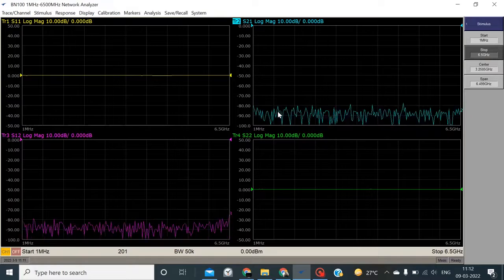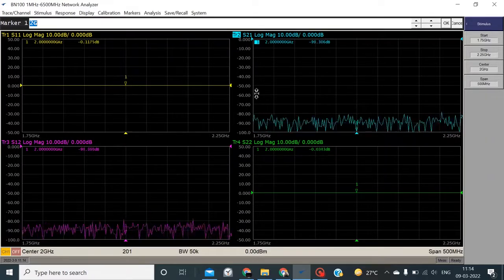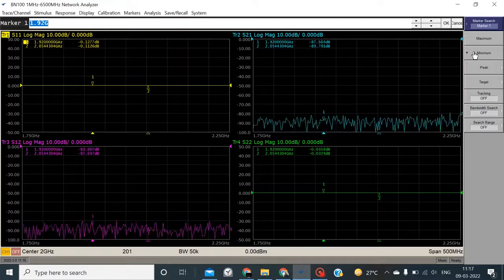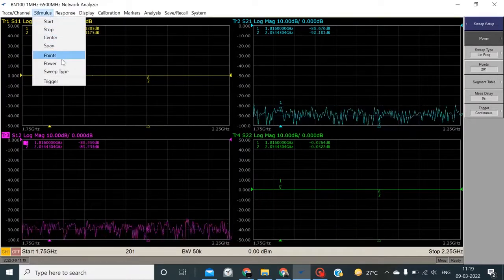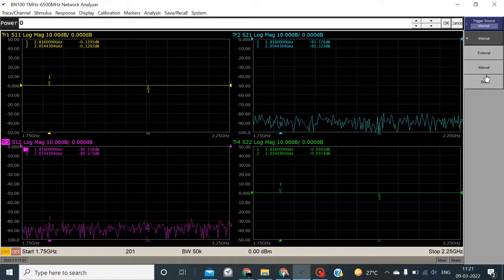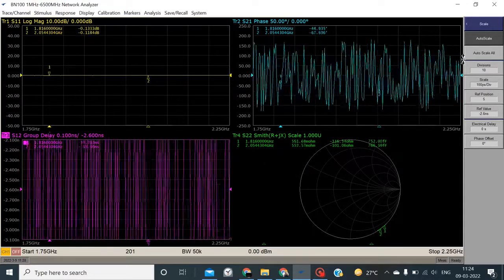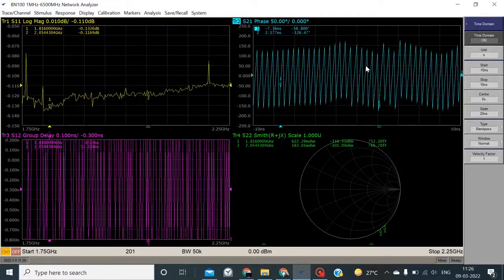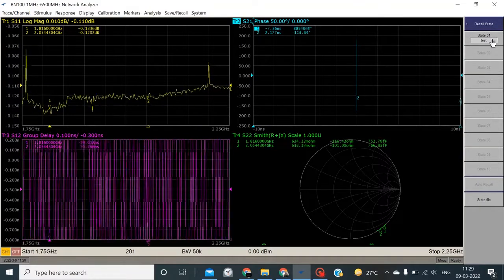Bird BN100 USB Type VNA Basic Menu Operations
Small in size, big on capability. Get a compact form with zero compromise in functionality, dramatically reduce the size of your test.
BN100 USB Vector Network Analyzer VNA offers wide dynamic range, low noise level, high resolution scanning with laboratory and research grade performance. BN100 covers frequency range from 1MHz to 6.5GHz, it provides measurement convenience by offering end user excellent performance and attractive pricing. BN100 is suitable for laboratory, manufacturing and many other test environment.